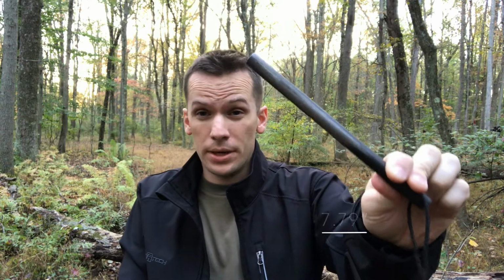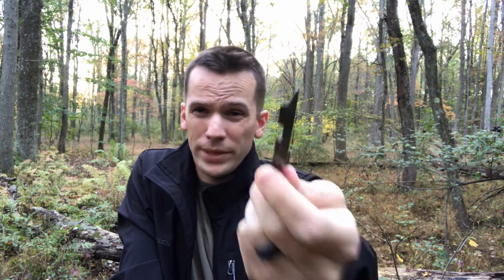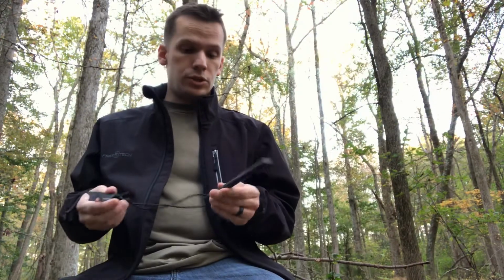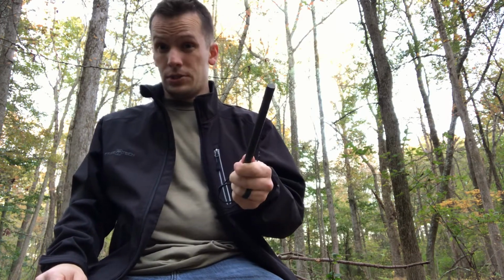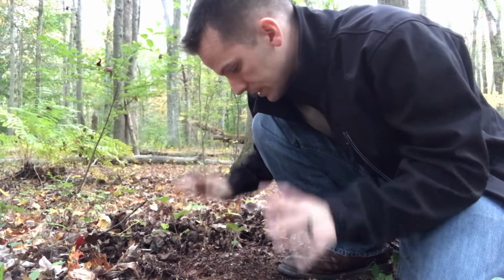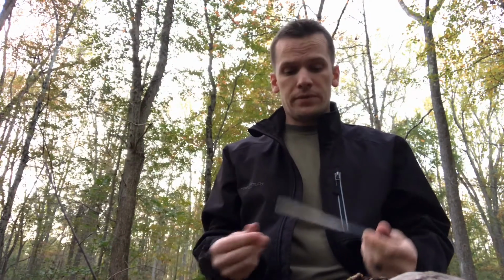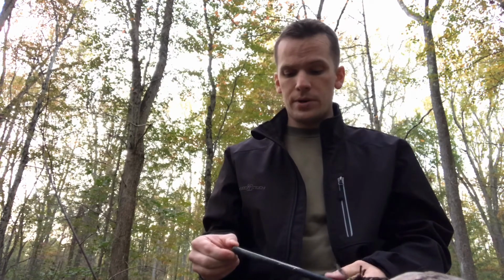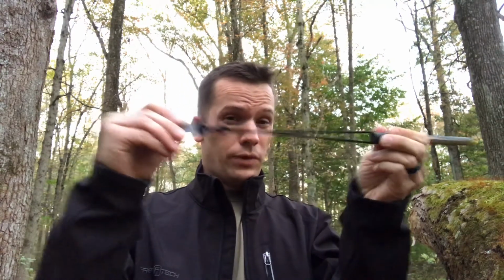Überleben Kräftig Ferro Rod Review (8")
"Go big or go home". If that's how you feel about ferro rods, the Überleben Kräftig 8" just might be what you're looking for. With showers of hot-gob sparks and 6.2 oz. of prime real estate to work off of, it’s a serious power-house when it comes to fire-making. Here’s our full demo and review.

Kräftig Ferro Rod

Morakniv Kansbol